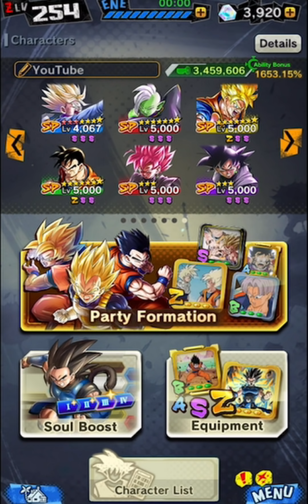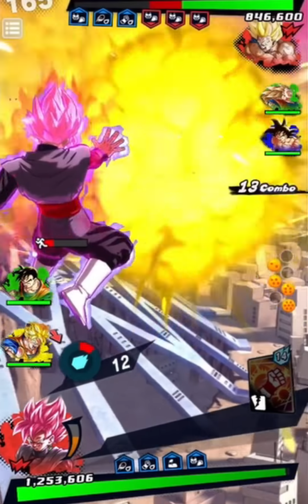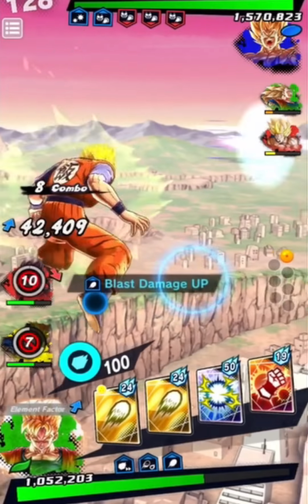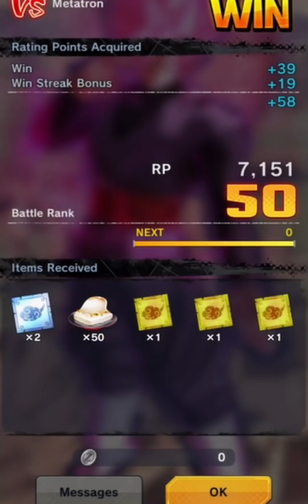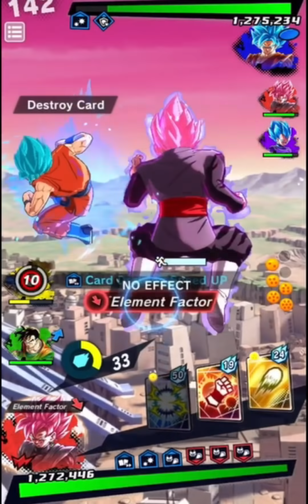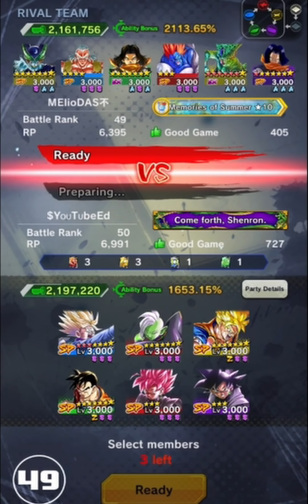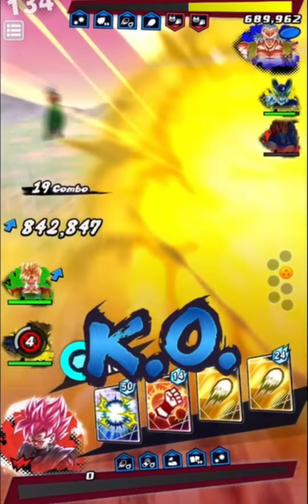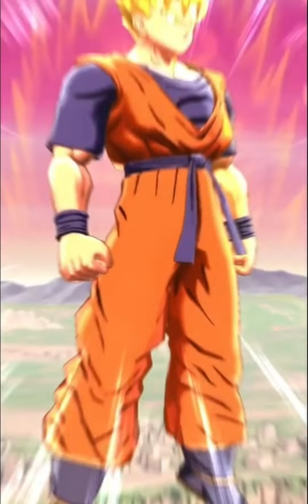🤣You’re not my Dad 😅 Future Stepdad & Son |Dragon Ball Legends